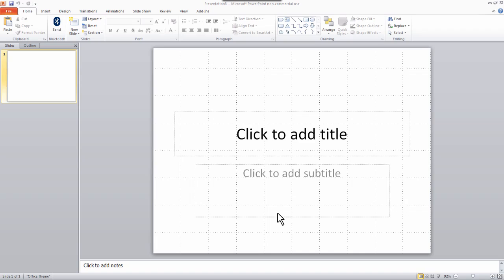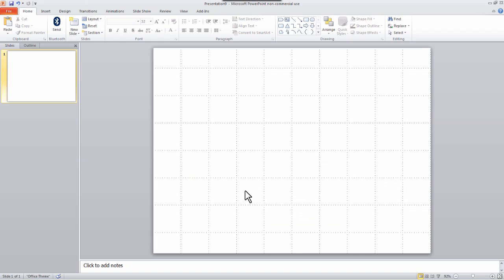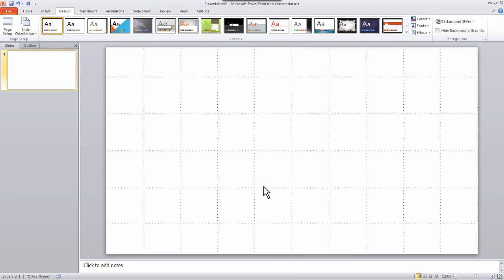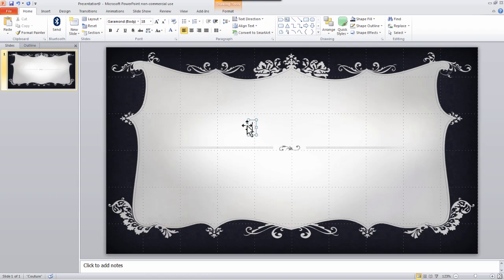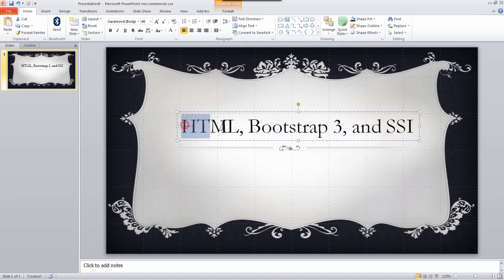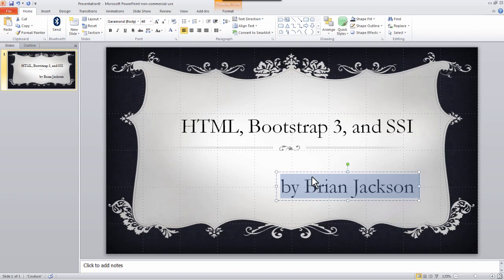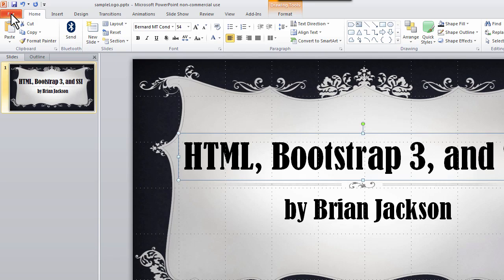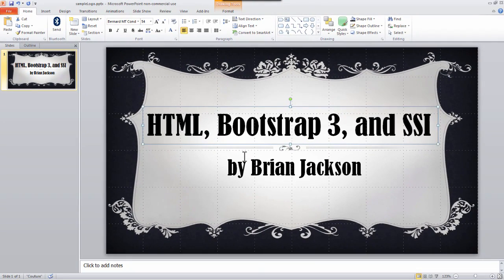013 Using PowerPoint to Create a Course Image.mp4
013 Using PowerPoint to Create a Course Image.mp4